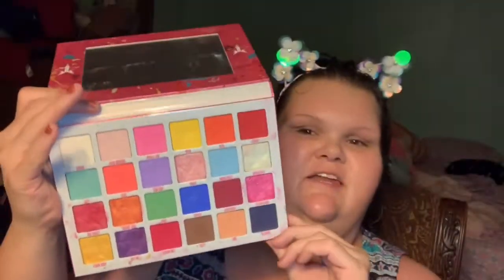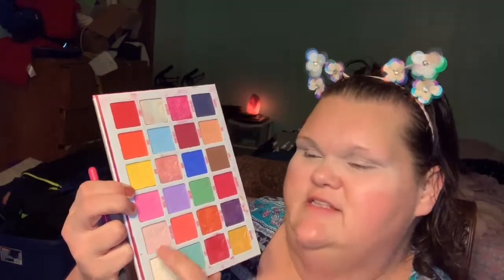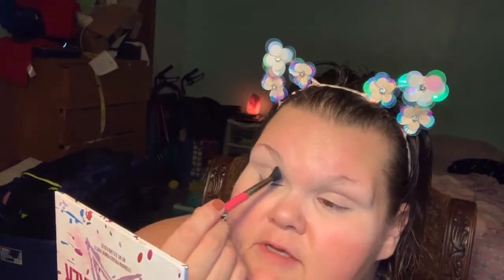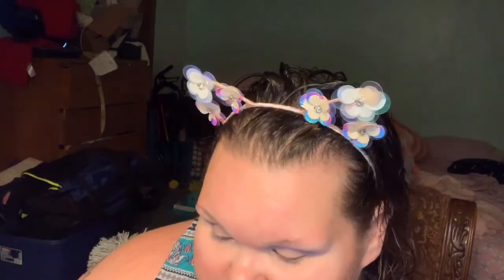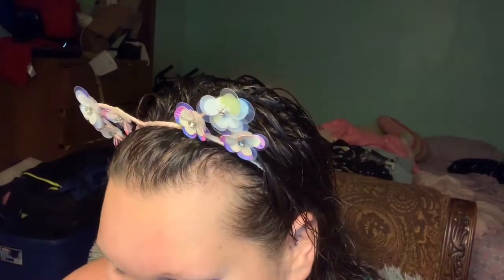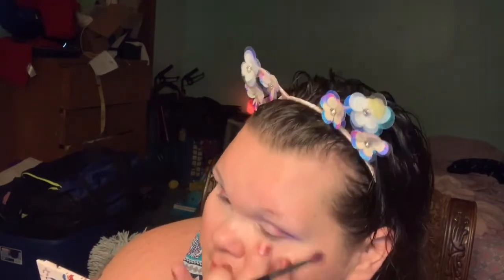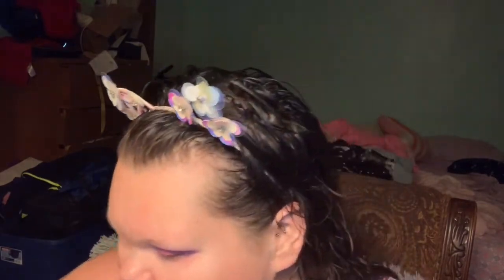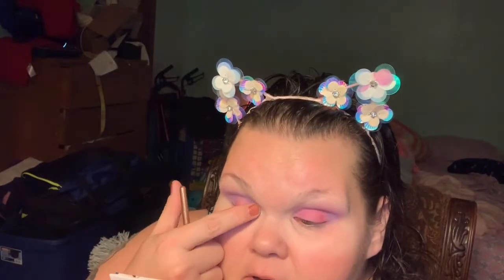Jeffree Star Jawbeaker Palette: Check out this Pastel and Glitter Look!!!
Hey Guys!!! I'm FINALLY back an feeling better than ever!  I sure hope y"all are good an everything in your lives is going well.
Love y"all!!!